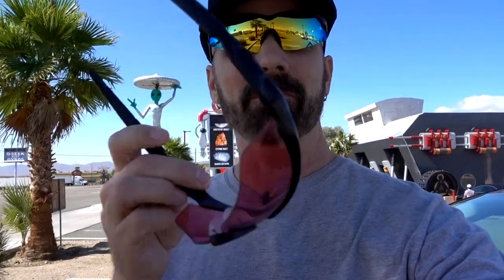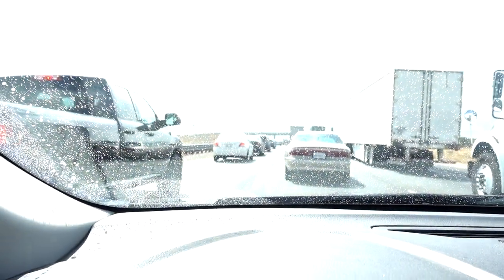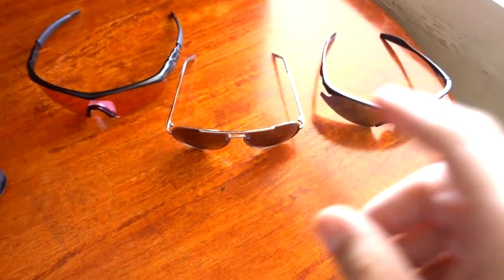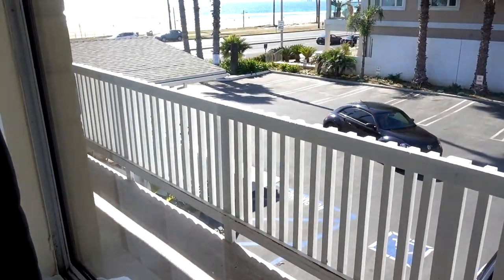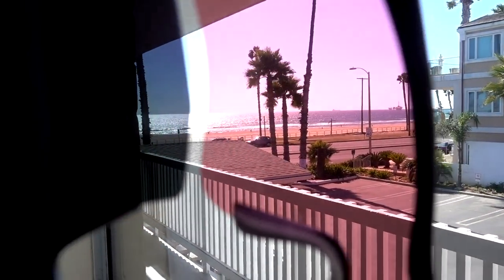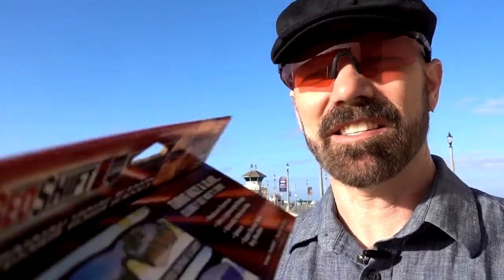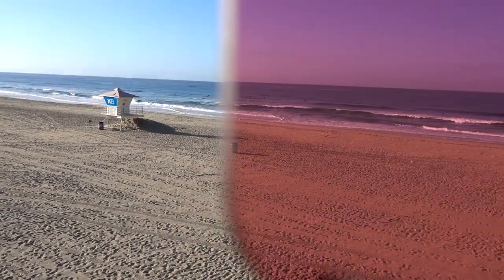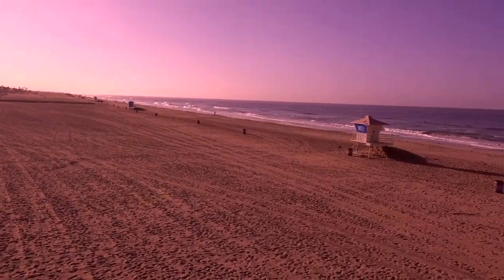Red Shift XT Review: "Black Ops" Sunglasses?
I mistakenly refer to these as "Special Ops" throughout this video, but the packaging actually reads "Black Ops."  Sorry about that!

Red Shift XT "Black Ops" are As Seen on TV sunglasses that are advertised as a way to see more clearly, while reducing glare. I took these with me to Huntington Beach CA to try them out. I also compared them to Tac Glasses.  Although I don't like the way they look, colors do seem enhanced while wearing them. I purchased these at a Walmart for about $15.

• Red Shift XT

"Aiming High 4" by Martin Landh